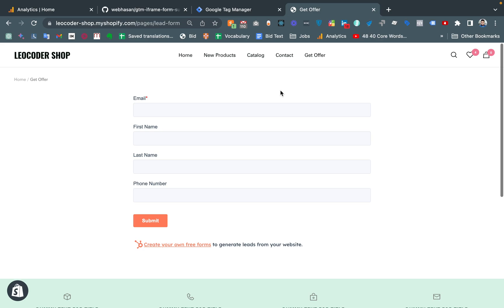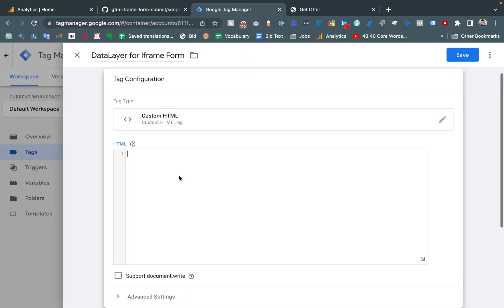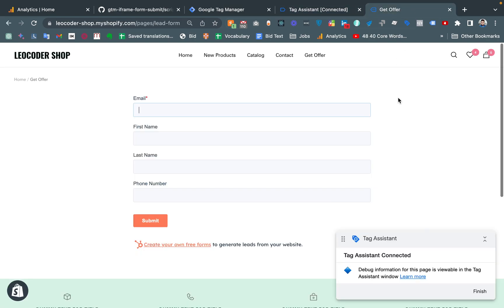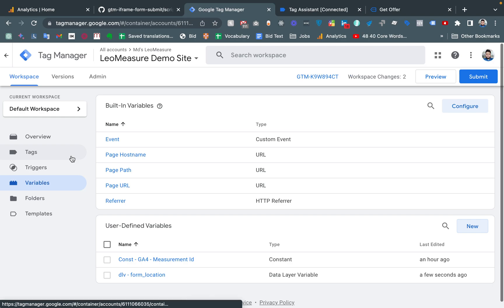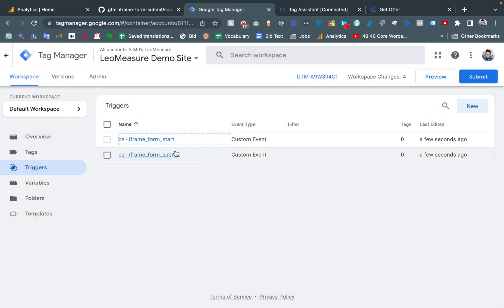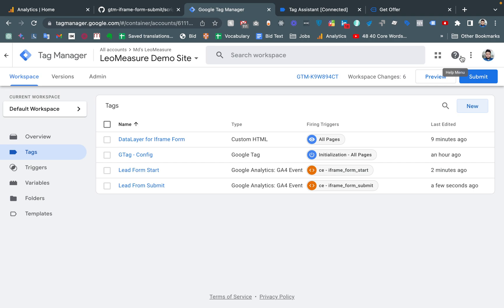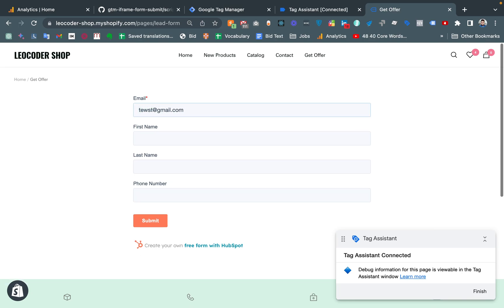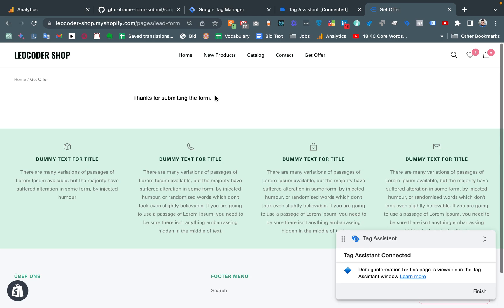How to Track Iframe Form Submissions Using Google Tag Manager - No Access Required 🚀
Let's chat!
I'd love to hear from you about any questions you have or potential collaborations. Here's how to get in touch: 👇